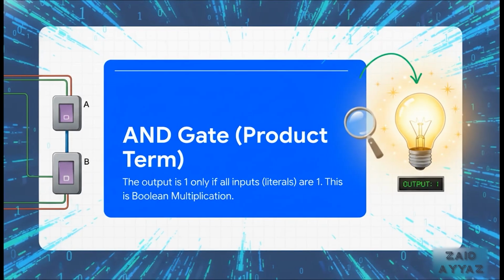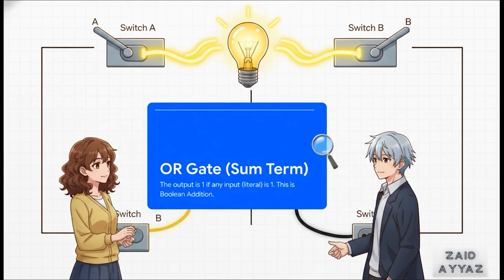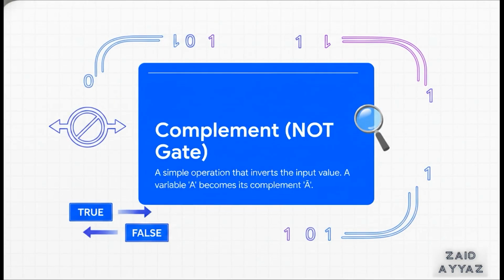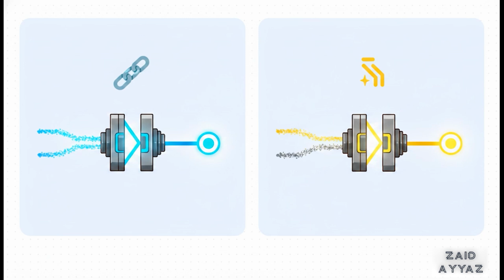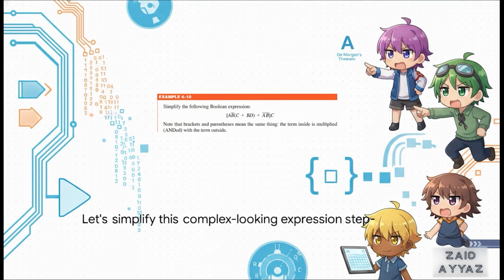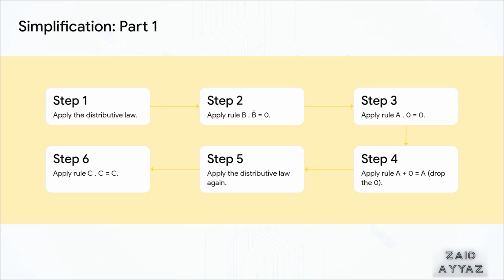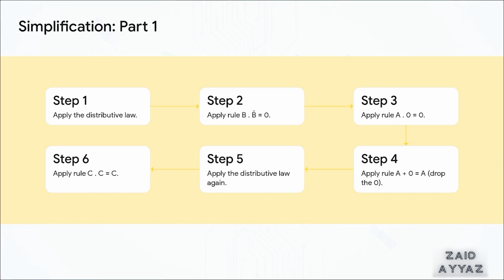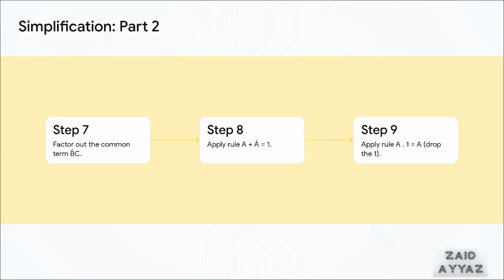Intro to Boolean Algebra | Lecture 01-03 | 2nd Semester (Before Mids)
2nd Semester
Lecture 01-03
Before Mids
Syllabus
📌 Description
This session introduces the fundamental logic of digital systems, often described as the mathematical backbone of modern computing.
The lecture explores how complex decisions are reduced to simple binary truths and how algebraic rules are used to simplify the "thinking" process of electronic circuits.

✨ What this session covers:

- Foundations of Boolean Algebra: Binary variables and logic levels
- Basic Logic Operations: AND, OR, and NOT functions
- Boolean Laws & Theorems: Commutative, Associative, and Distributive laws
 -De Morgan’s Theorems: Simplifying complex logical expressions
- Operator Precedence: The hierarchy of logical evaluation
- Duality Principle: Understanding the relationship between OR and AND gates
- Algebraic Simplification: Techniques to minimize logic gates for efficient circuit design

If you want to understand how software instructions translate into hardware actions, this lecture provides the essential logic and tools to build that bridge.

Think binary. Keep learning. 🔢💡

Chapters:
00:00 Intro
01:00 Meet the Logic Gate
02:45 Rules of Boolean Algebra
03:45 Simplification
05:47 From Algebra to Circuits
06:45 Outro